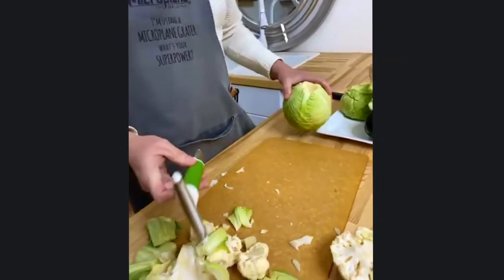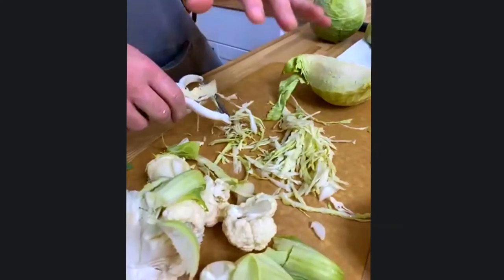Microplane Cabbage Tool